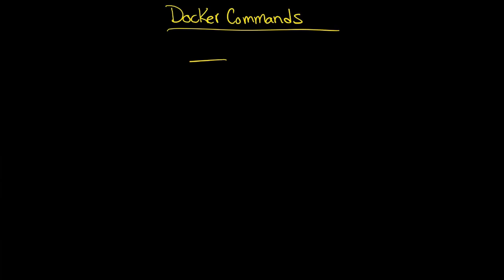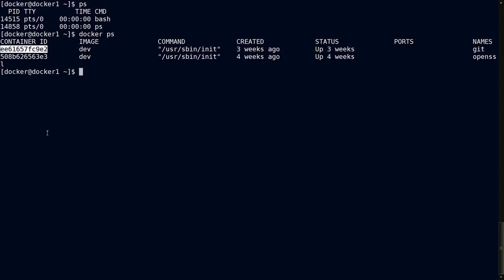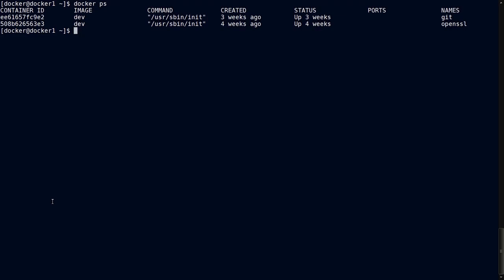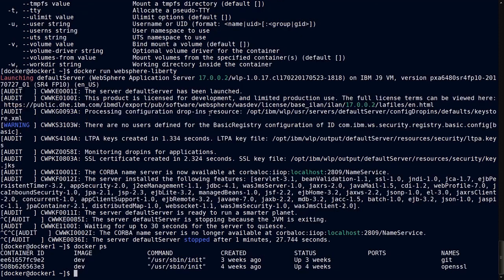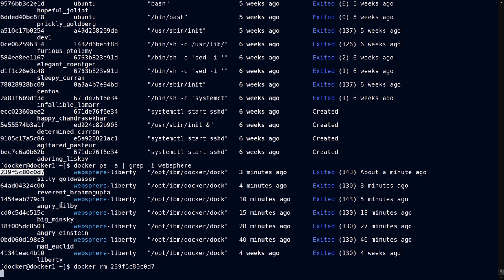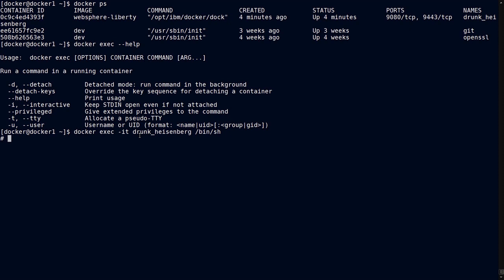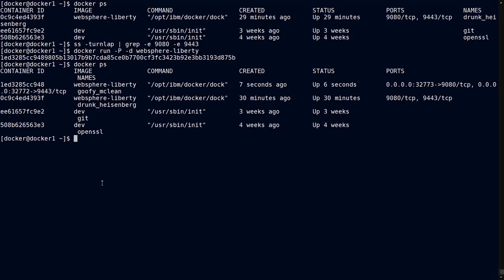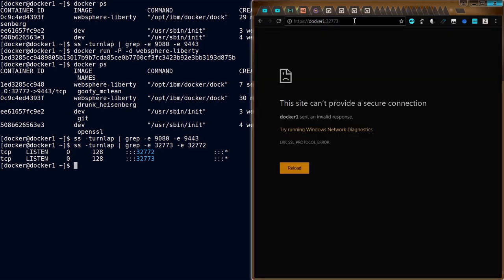Docker Tutorials | Docker commands with Examples (docker ps, stats, run, exec, rm) and Networking.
In this Tutorial will show the Docker commands with Examples  Docker commands (docker ps, stats, run, exec, rm).